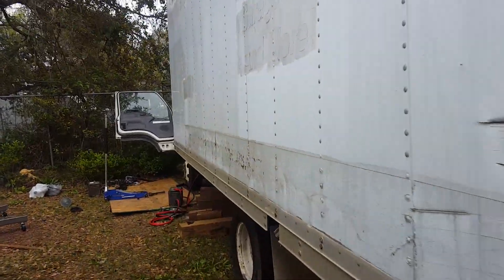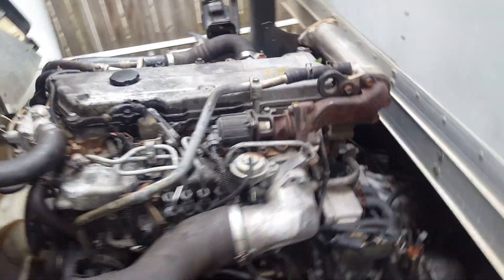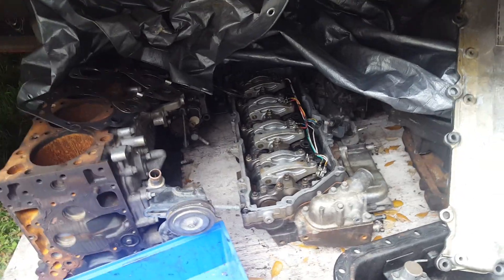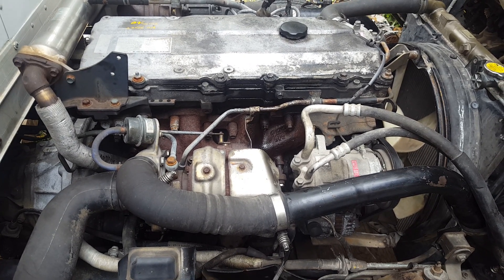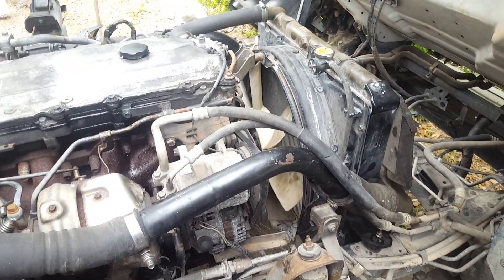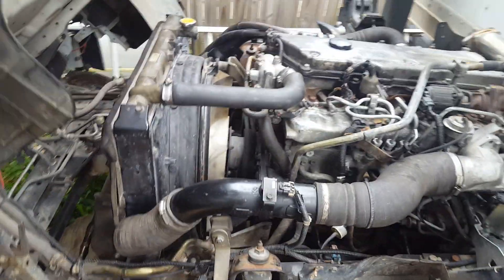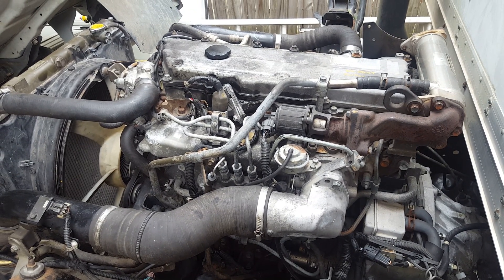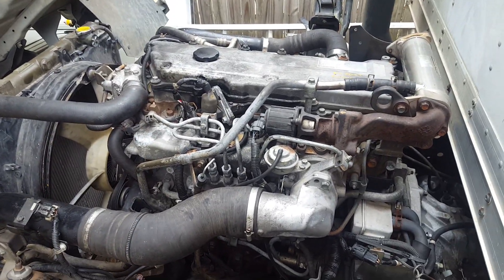Isuzu NPR 4HK1TC 5.2 diesel engine replacement start attempt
Watch this Diesel 4HK1 engine start attempt after being swapped into the truck.

This is a 2005 GMC W3500 with a 5.2 Liter 4 cylinder turbo diesel (4HK1TC). I got the truck complete minus the engine. The engine was out and in pieces, so I found another 4HK1TC engine that turned 360 but did not fire. I installed it, hooked everything up, and here we are. It cranks but will not start.

My next video will be a compression test.

~Has this video helped you? Help Jason Gut create more future, high quality videos by supporting this channel. Every contribution is helpful, big or small.